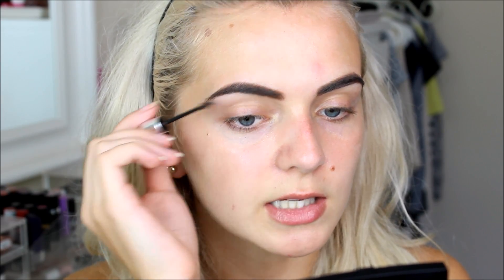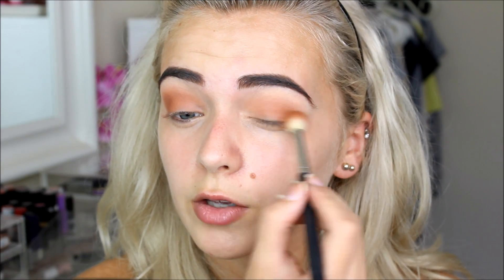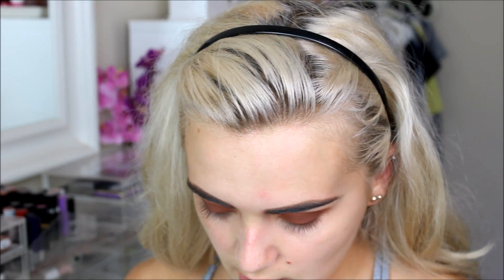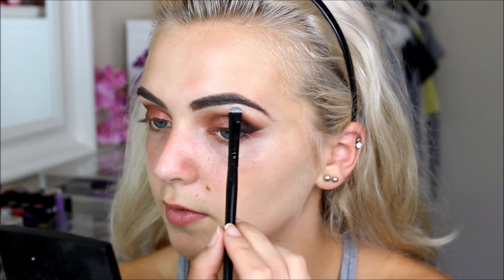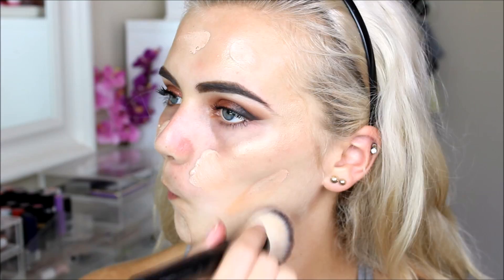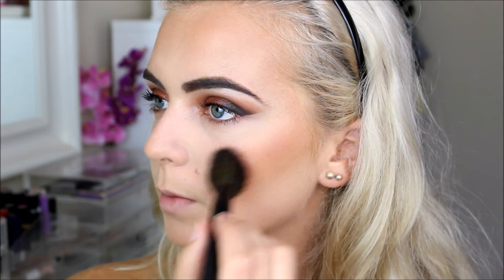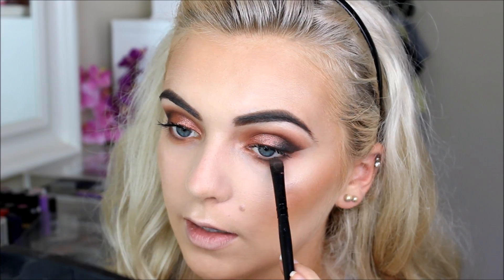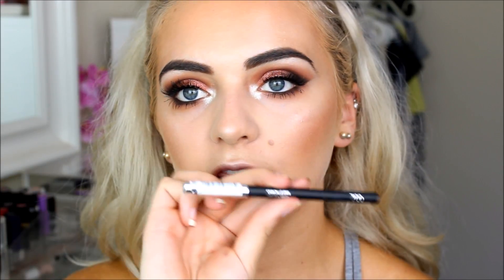Chatty GRWM ♡ Dark, Warm Eyes & Nude Lip | Jamie Johnston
I thought I would multi-task and update you all on my life whilst doing my makeup! I haven't sat down and spoken to you guys in what feels like forever, so I feel like this update was needed. I hope you enjoy this tutorial!

▷ Have you seen my PREVIOUS VIDEO?! Menorca 2016 ♡ Binibeca, Cova d'en Xoroi, Mahón + MORE!

♡ BEAUTY, HAIR & MAKEUP BOOKINGS ♡
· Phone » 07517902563